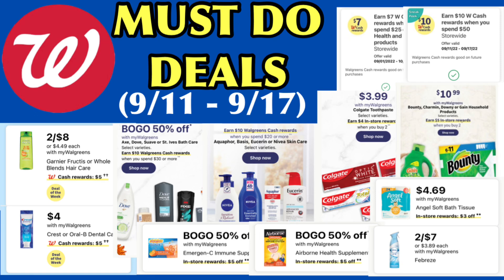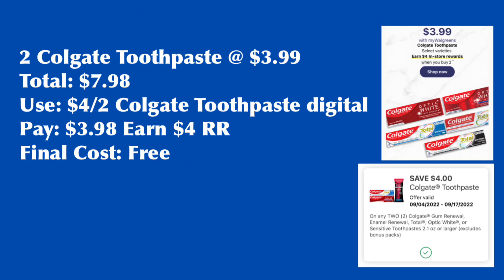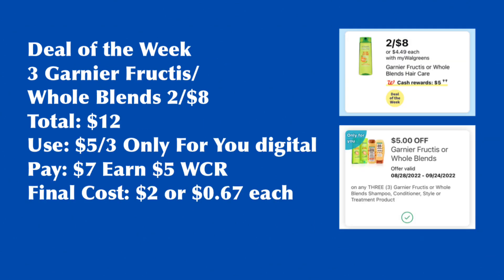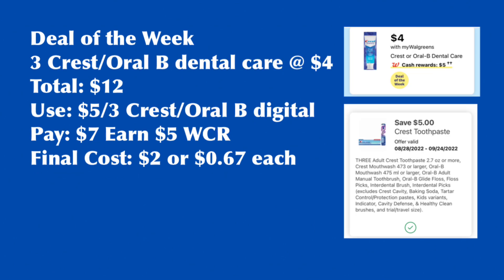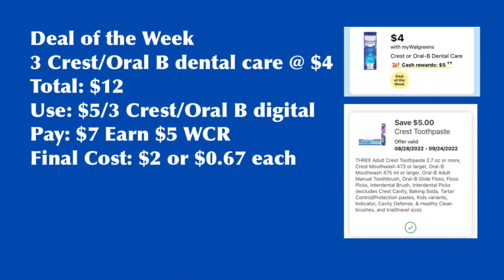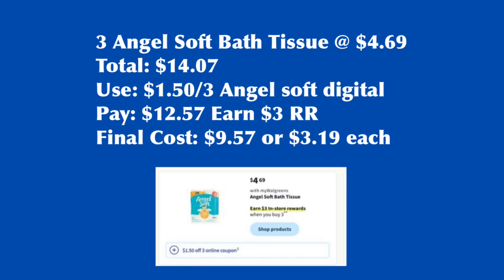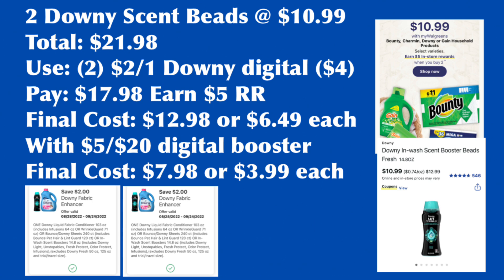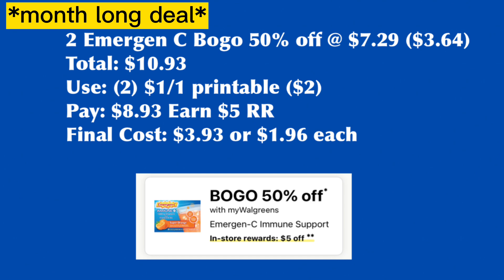WALGREENS MUST DO DEALS (9/11 - 9/17) | SPEND BOOSTER SCENARIOS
I'm sharing my Walgreens Must Do/Best Deals for the upcoming week 9/11 - 9/17.

Shopkicks: BEST376045